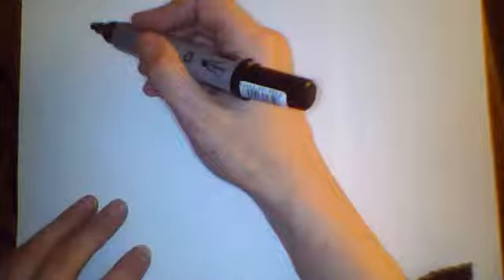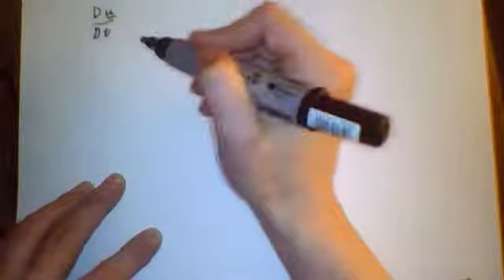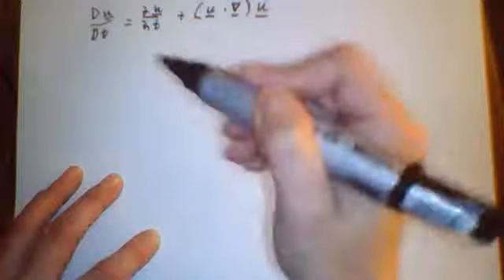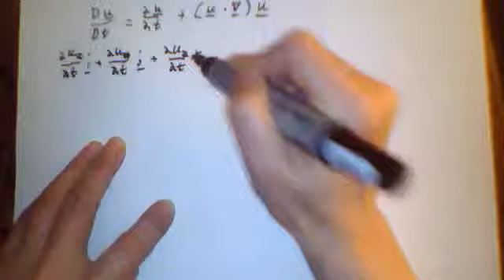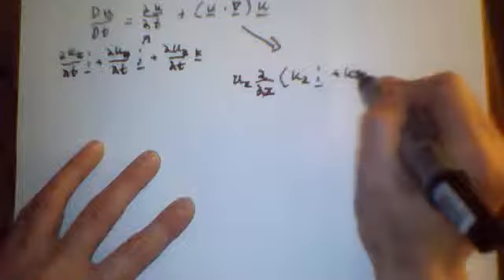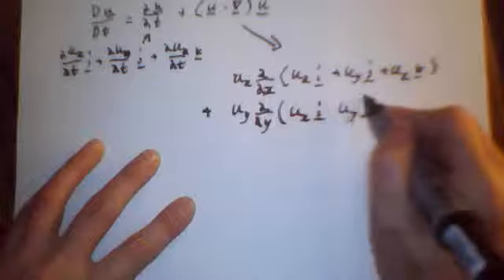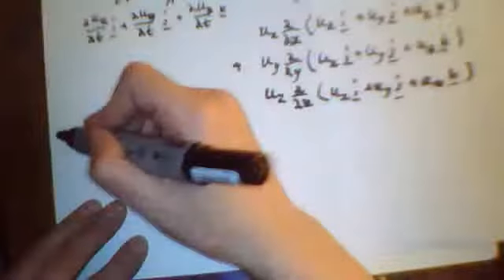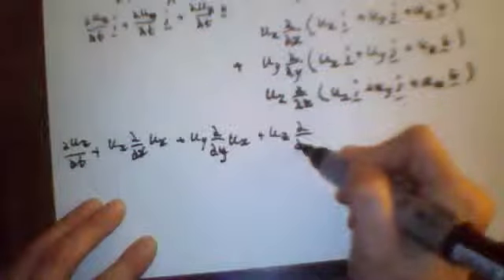The Total Derivative of velocity with respect to time.